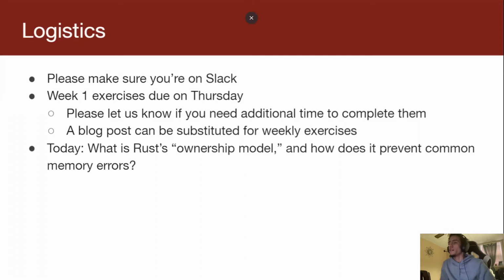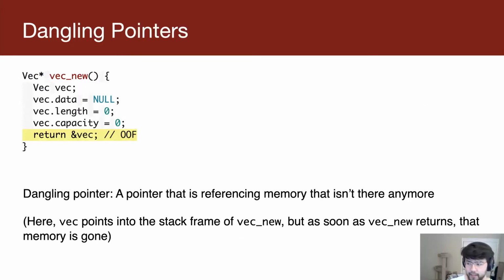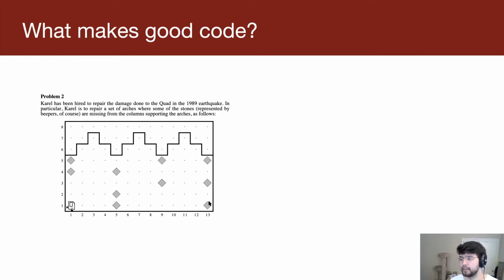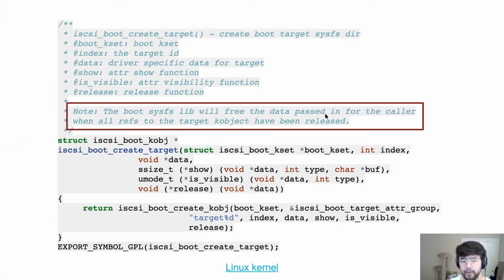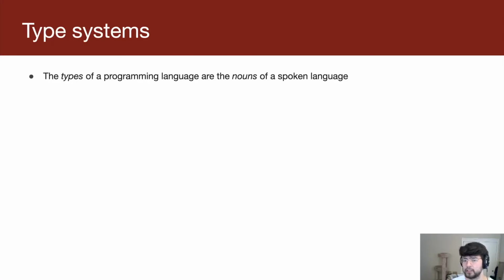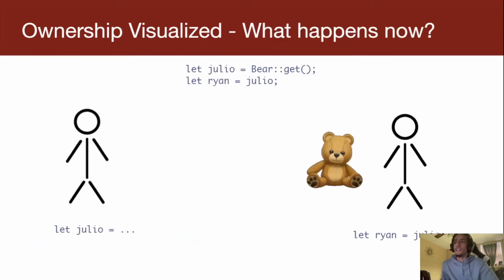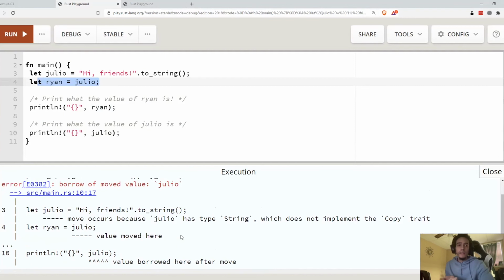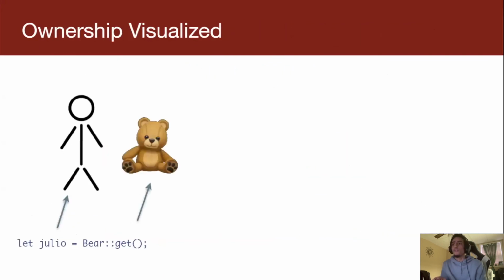Lecture 3: Memory Safety | CS 110L, spring 2021 (Safety in Systems Programming)